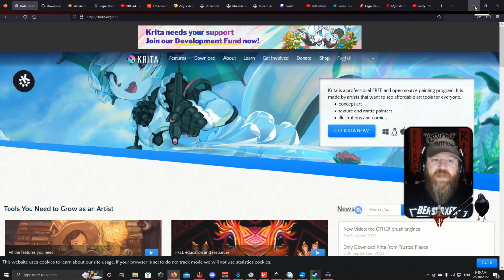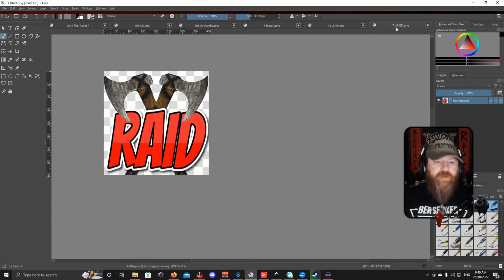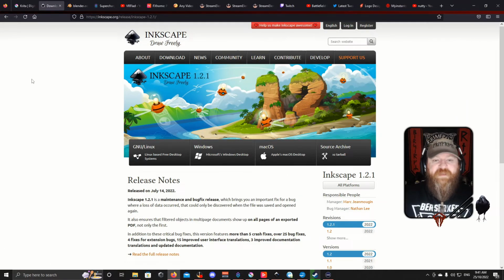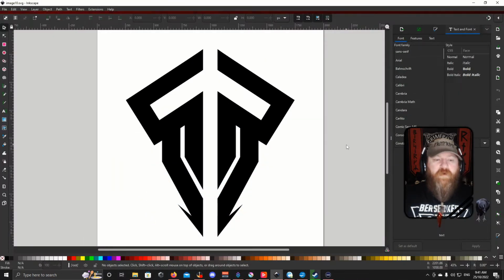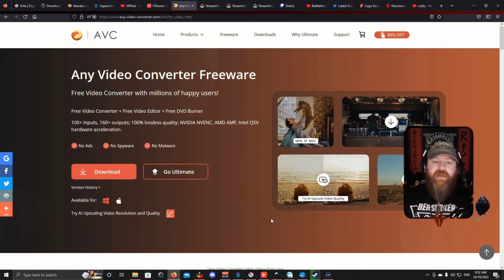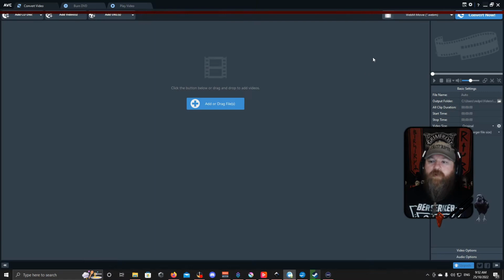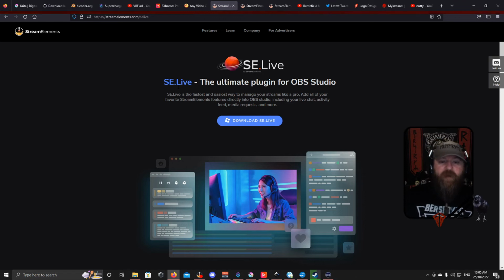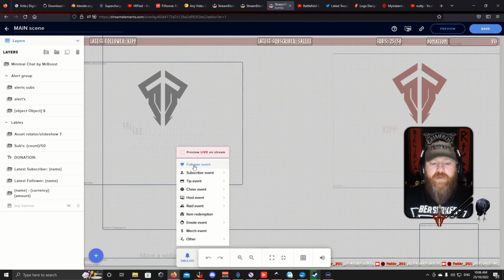FREE software to use for your Twitch / Youtube Live stream's and OBS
These are some of the programs i use to create things for my live stream's. They are all FREE or free version's that help to make your streams look better
All gear worn is from Grimfrost. A viking shop in Sweden.